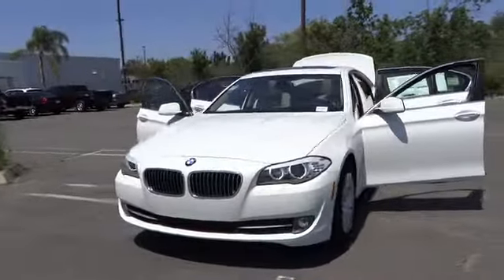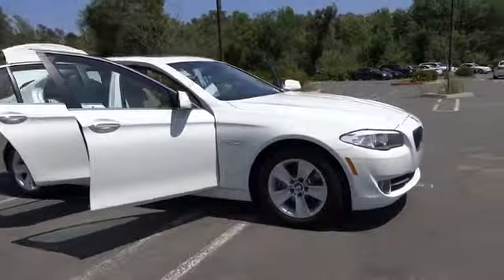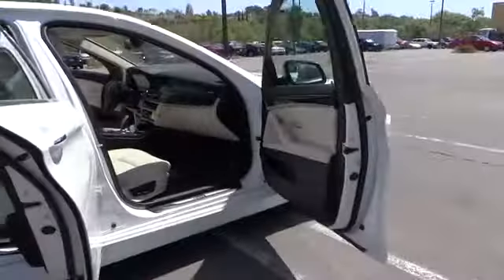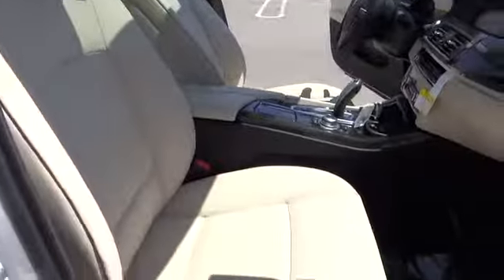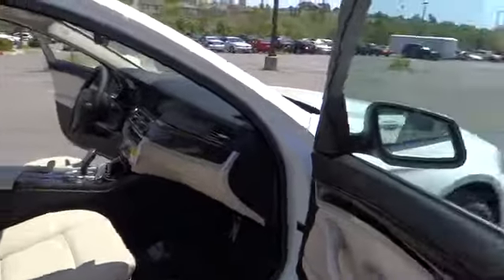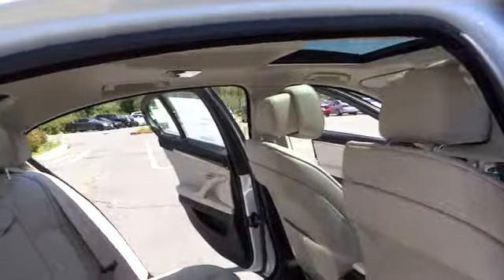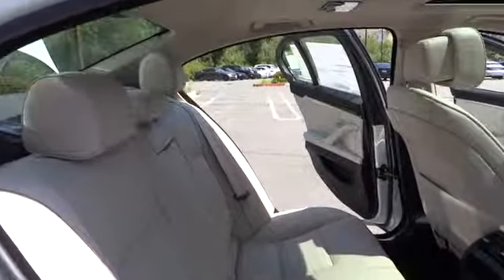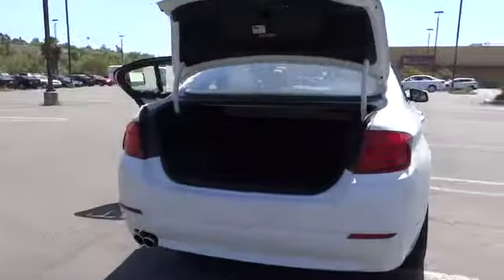2013 BMW 5 Series San Diego Oceanside Vista Escondido Encinitas Vista CA 101654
2013 BMW 5 Series 528i - Stock#: 101654 - VIN#: WBAXG5C5XDD232115